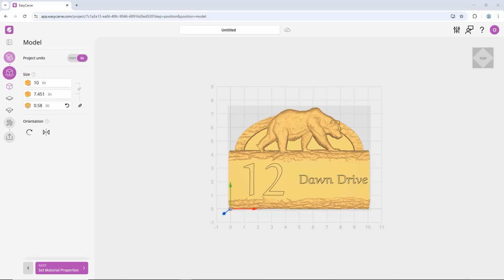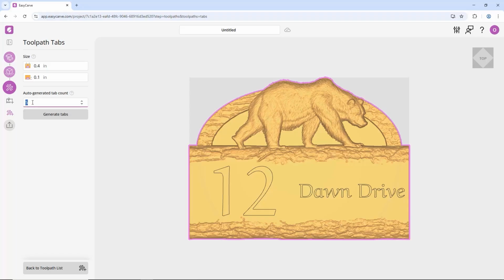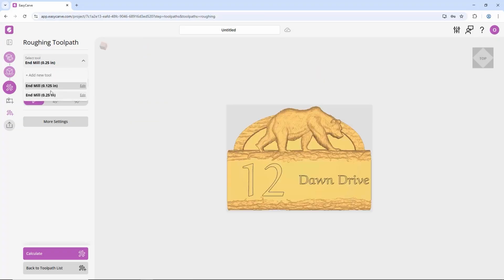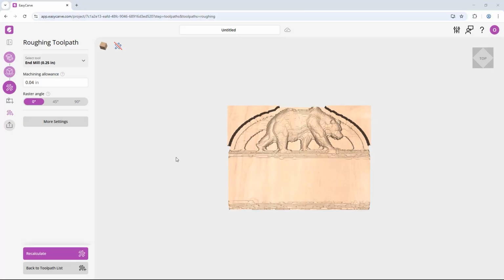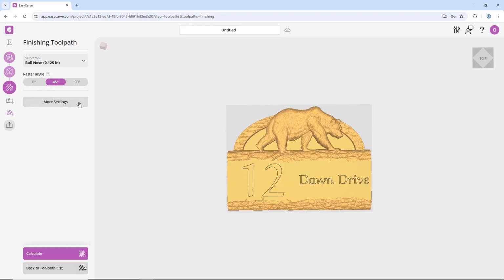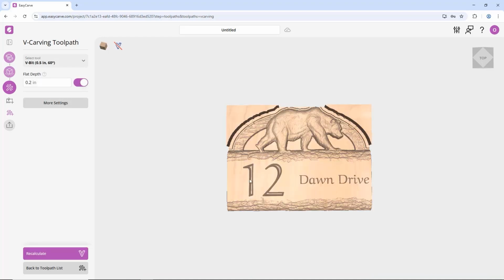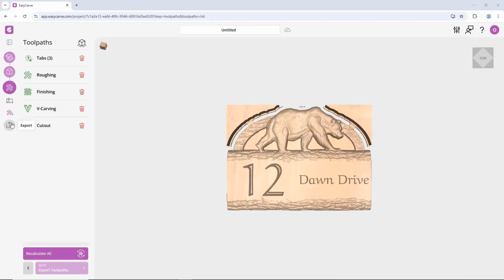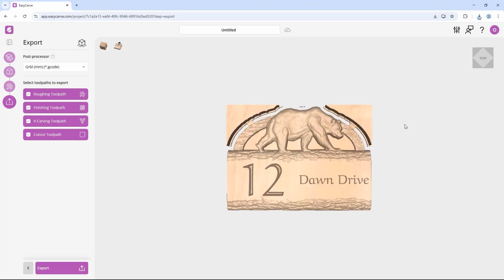How to create and save your toolpaths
In this video we will walk you through all of the toolpath options available to you.  Starting with how to add tabs and then apply a roughing and finishing toolpath.  Also how to add a VCarving toolpath for the text in the layout and a cutout pass to remove the project from the stock.  After reviewing the results you will be shown how to download the results to cut on your CNC.

00:00 - Introduction to Toolpaths
00:46 - Machine and Material Setup Check
02:00 - Adding Tabs
04:10 - Creating a Roughing Toolpath
06:56 - Toolpath Preview and Material Appearance
08:22 - Creating a Finishing Toolpath
10:19 - Adding a V-Carving Toolpath for Text
12:37 - Creating a Cutout Toolpath
14:26 - Exporting and Saving Toolpaths
16:34 - Exporting a Preview Image

To learn more about EasyCarve have a look at this playlist or visit - EasyCarve.com